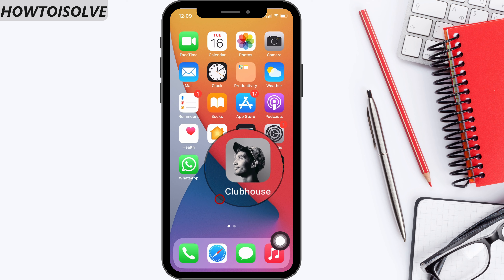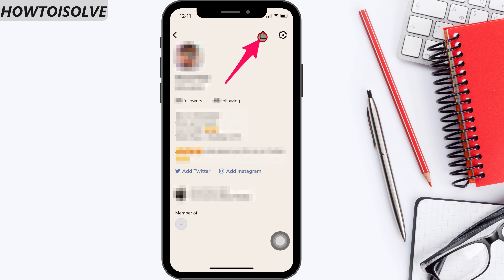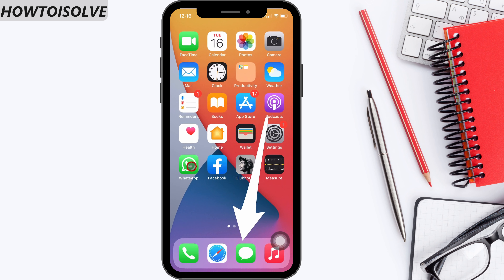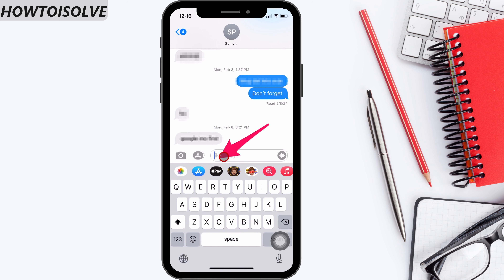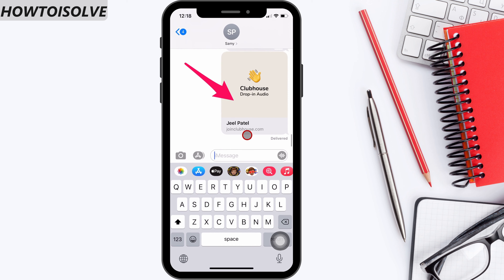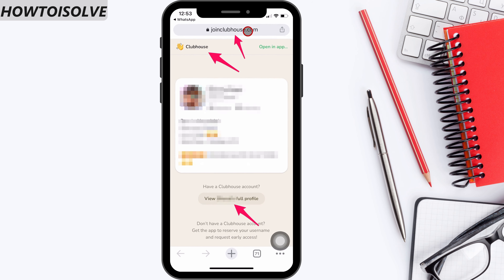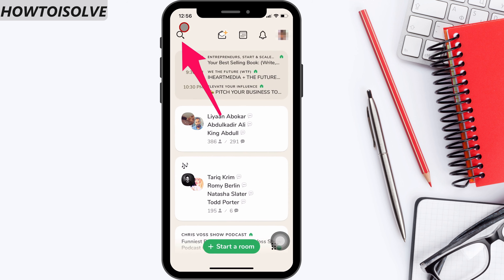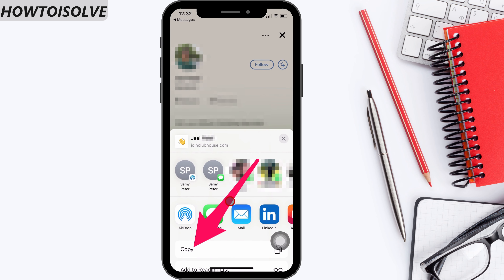How to Copy & Share Clubhouse Profile link URL | Social Media App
Learn how to copy the clubhouse profile link to share with someone else

00:00 Intro
00:23 Copy My Clubhouse profile link
01:32 How to copy someone clubhouse profile link
01:58 Outro
Steps
open the clubhuose app
head to people picture
on this page click on the share icon that appears top and near the settings icon

so that I get a share sheet with the suggestion to share a link via airdrop, the recent used social media app
to copy the link scroll the screen and tap on the Copy
after that, you can paste on anywhere to save
for example, here i'm open a message app to share profile link with my best friend.
now I finding my last conversation with my colleague
and open it
now tap and hold on to the text area so I get the paste option
Click on paste so the link appears here
now click on the arrow icon to send it
that's it.
so when we click on the message app link
it will get a clubhouse profile in its clubhouse app
it will look like this
Click on view profile to more about it.
if the clubhouse app not installed then the profile will open on the browser.
you can see on the above video card
how to download in sign up clubhouse account.
Now let's see how to copy someone Clubhouse profile link
for that
open clubhouse app
find a user using the search bar and click on the search
now on the user profile page
Click on the three dots option called more button
a pop-up appear so ​click on share profile
now you will get a share sheet as we did before.
Click on the copy to share with anyone else

XX XX